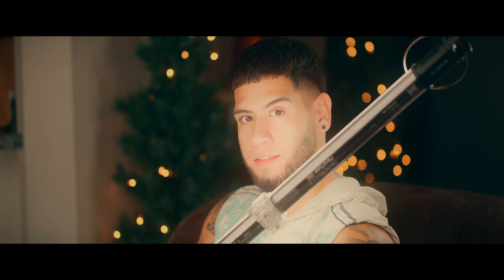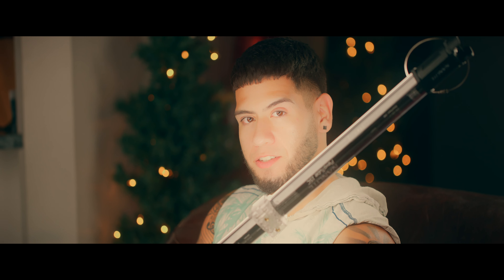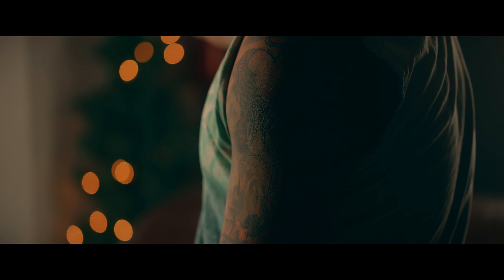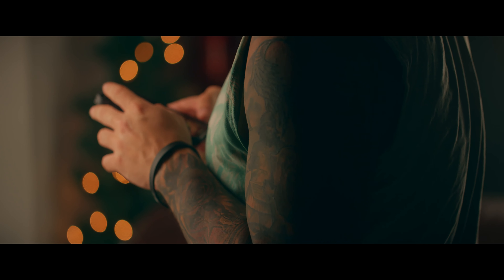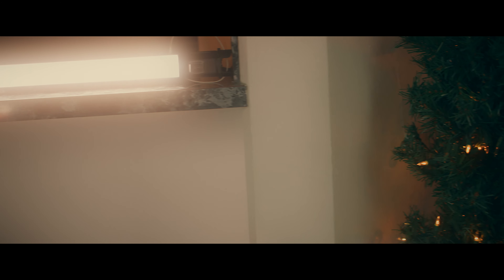HIGH KEY ATTEMP 265